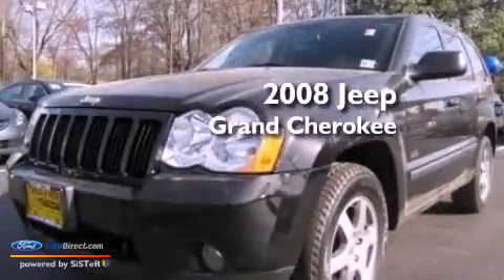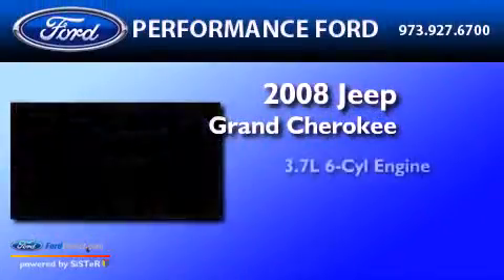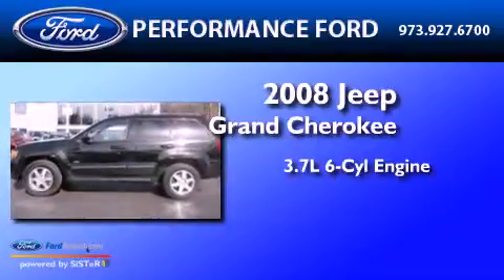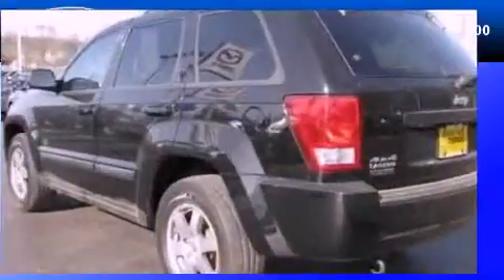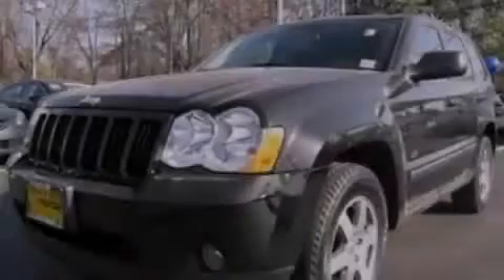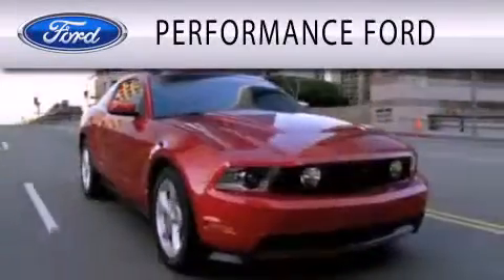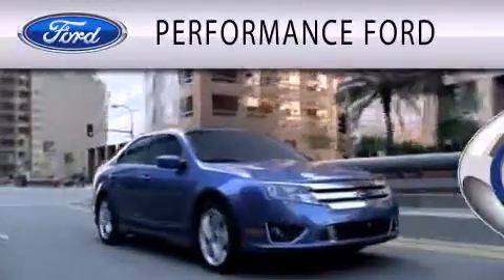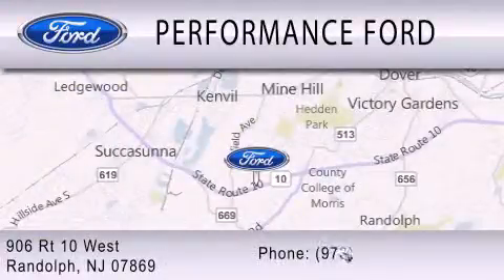2008 JEEP GRAND CHEROKEE Randolph NJ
Year : 2008
 Make : JEEP
 Model : GRAND CHEROKEE
 Engine : 3.7L V6 12V MPFI SOHC
 Trans . : AUTOMATIC
 Exterior : BLACK
 Miles : 47,335

 Stock : M14788